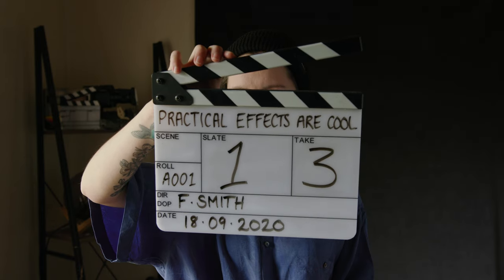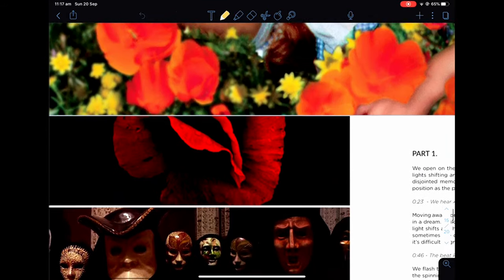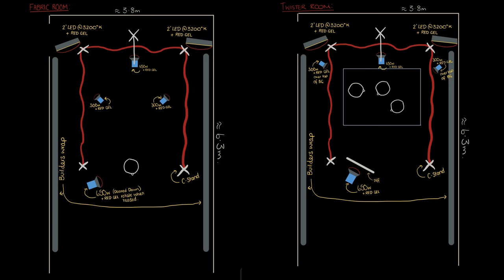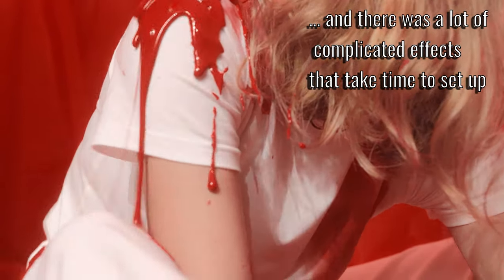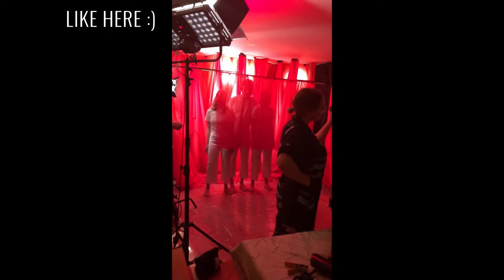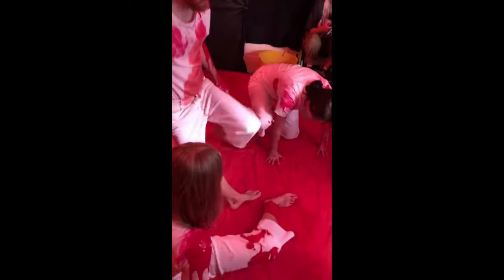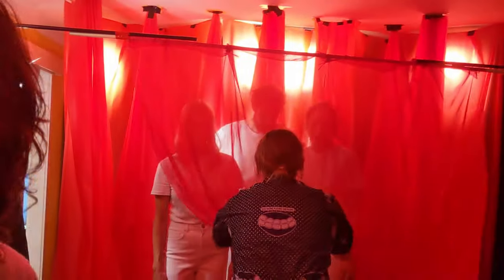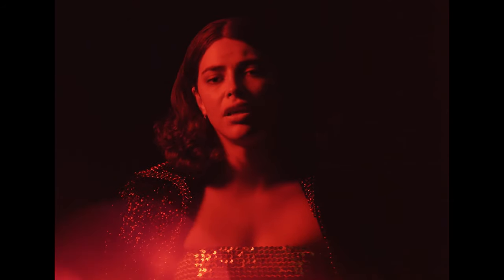How We Shot This - Music Video Behind The Scenes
This. Was. Fun. Loved working with Hachiku and Rox again.

F xx